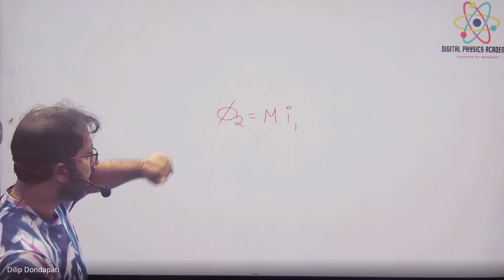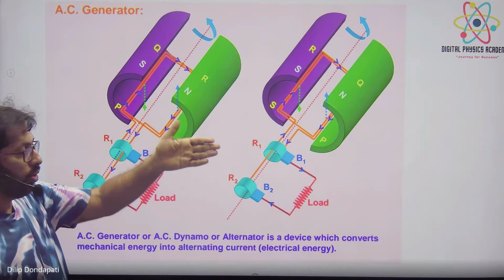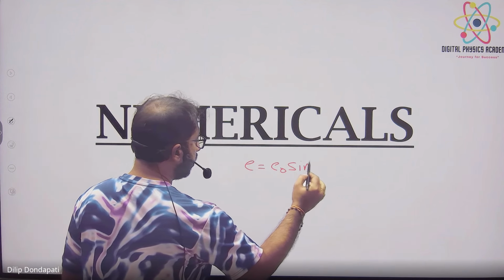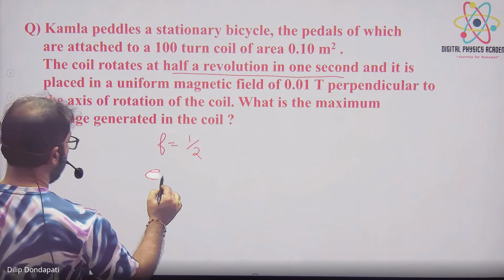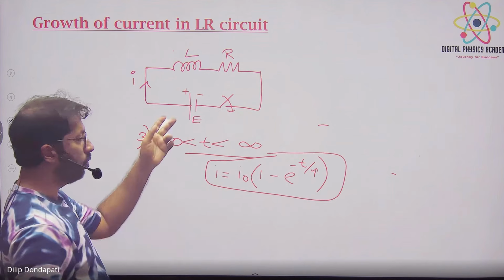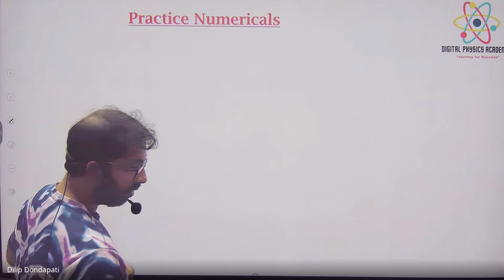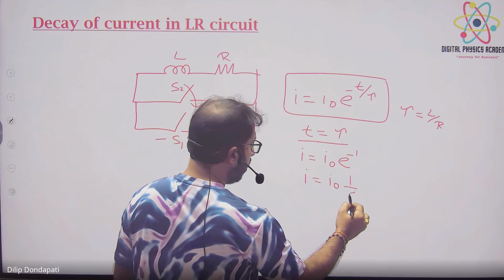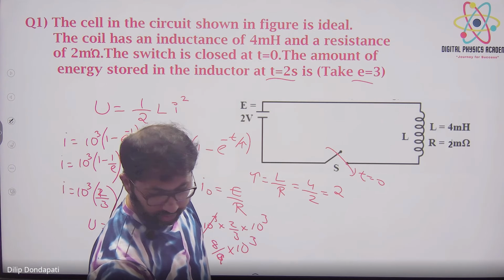Mutual Inductance of Coaxial Solenoids, AC Generator & LR Circuits | Lecture 6 | IIT/NEET Physics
In this Lecture 6 of Electromagnetic Induction (EMI), we cover three important topics for IIT-JEE, NEET, and CBSE Physics:

🔹 Mutual Inductance of Two Long Coaxial Solenoids – Understanding the concept of flux linkage, derivation of mutual inductance, and its applications in transformer working.
🔹 AC Generator (Alternator) – Principle, construction, working mechanism, and how alternating emf is generated.
🔹 LR Circuits – Analysis of circuits containing inductance and resistance, growth and decay of current, time constant, and graphical explanation.

📌 Topics Covered in this Lecture:

Mutual inductance of coaxial solenoids (Derivation + Formula)

AC Generator (Principle & Working)

LR Circuits (Growth & Decay of Current, Time Constant)

This is a part of the Electromagnetic Induction Chapter Series, essential for competitive exams and board preparation.

✨ Join Digital Physics Academy for complete IIT-JEE/NEET Physics Coaching and Foundation Courses (8th, 9th, 10th).